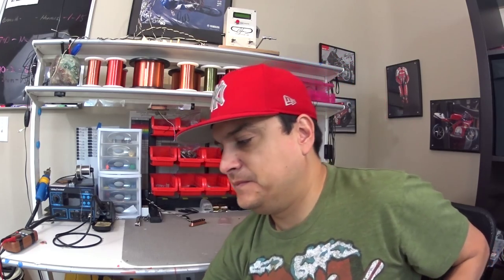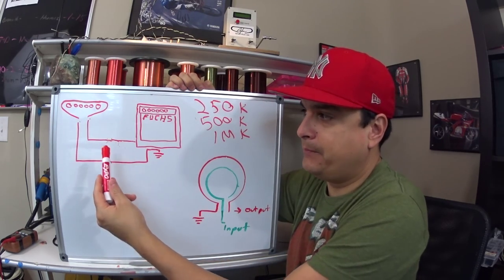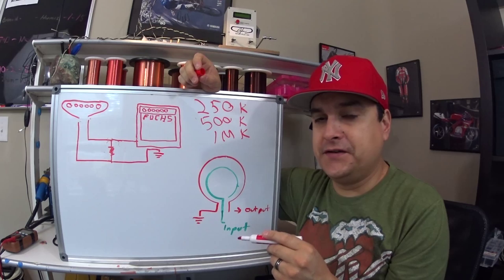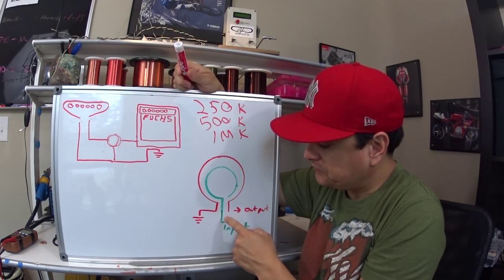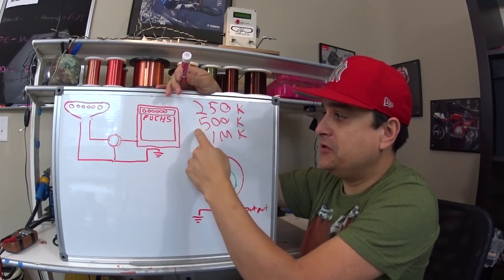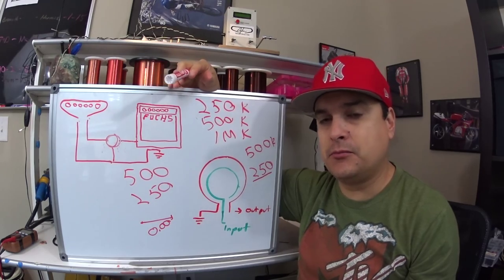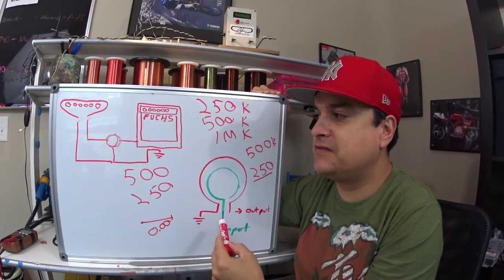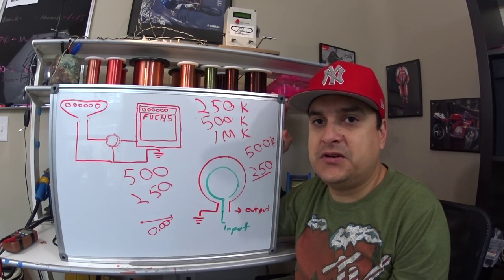Dylan Talks Tone Ep #10 250 or 500k pots in your guitar #30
We have these loaded pickguards and tele control plates for replacing your pots

You need good tools to work on your guitar.

If you want to learn how to solder, check out our class here (and get two months of skillshare for free)